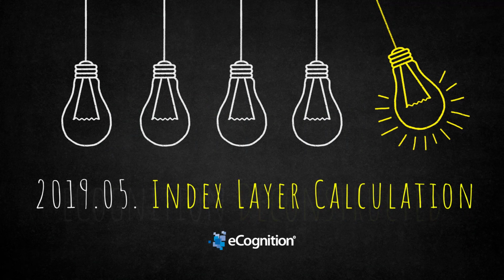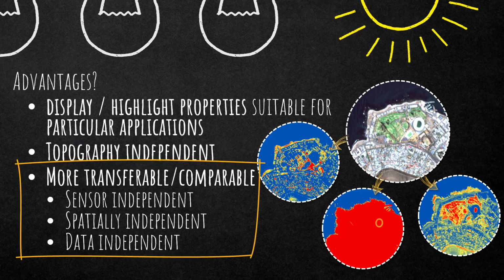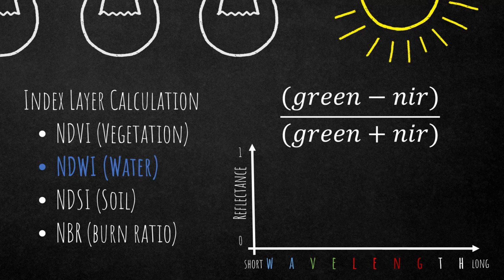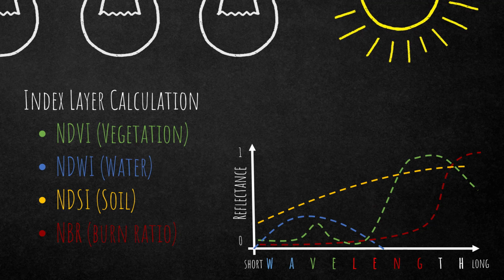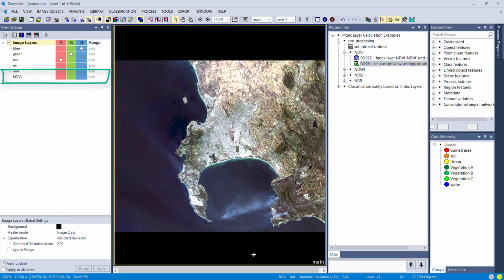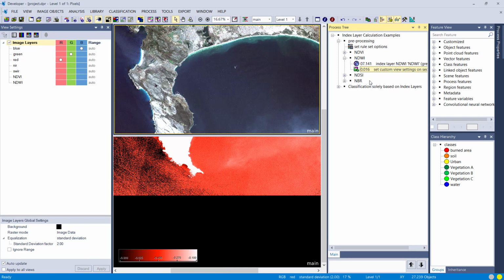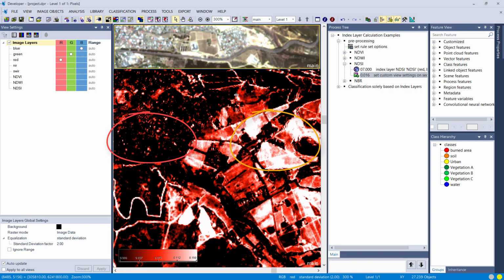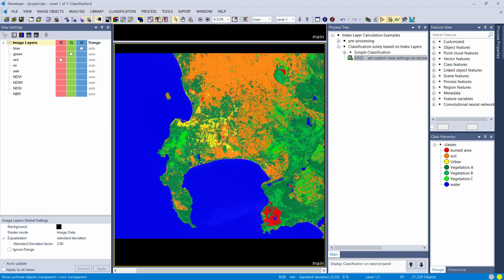eCognition Deconstructed: Index Layer Calculation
In this video we show how the "Index Layer Calculation" algorithm works within the Trimble eCognition Software. This algorithm calculates different Indicies, such as the well known NDVI that will be valuable for your analysis.